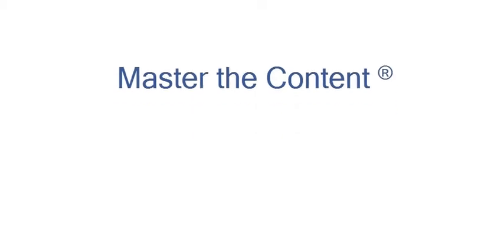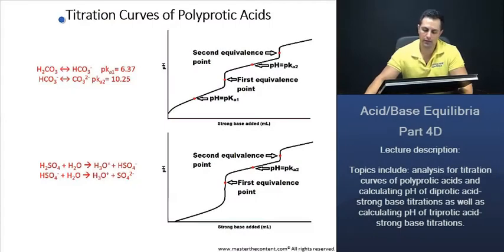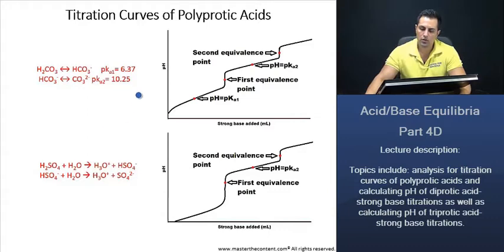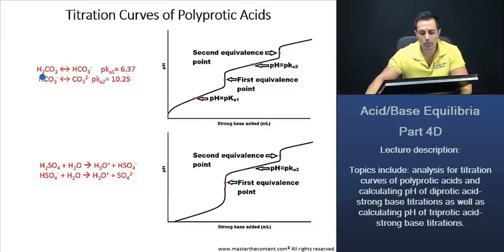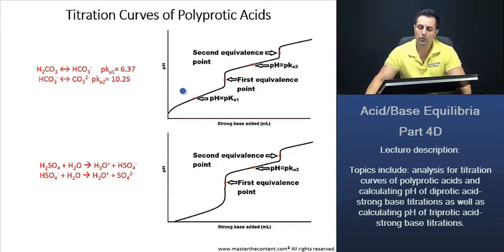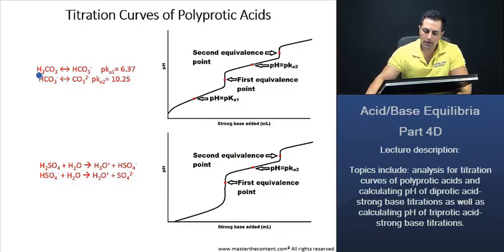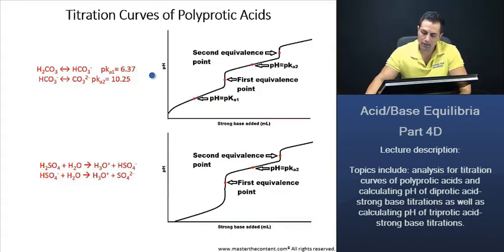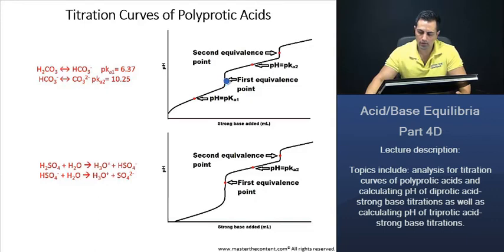OAT: Titration Curve of Polyprotic Acids (pH = pKa1, pH = pKa2, and Equivalence Points)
► Optometry Admission Test | Survey of the Natural Sciences | General Chemistry | Acid-Base Equilibrium + Chemical Equilibria| Acid-Base Equilibrium + Chemical Equilibria Part 4D

► Lecture Description:

- Topics include: analysis for titration curves of polyprotic acids and calculating pH of diprotic acid-strong base titrations as well as calculating pH of triprotic acid-strong base titrations.